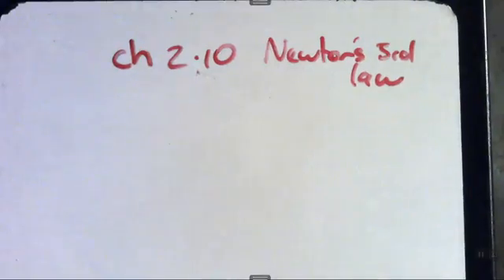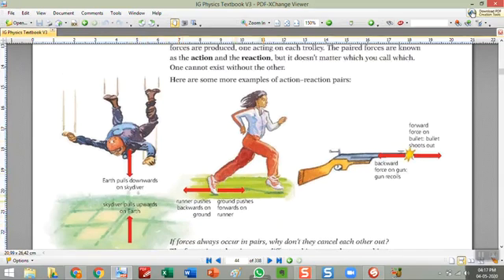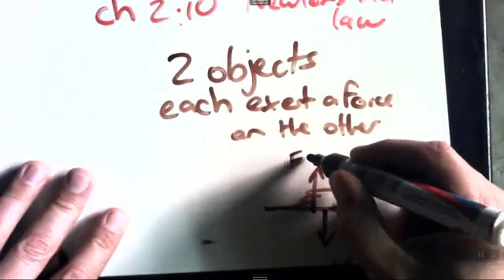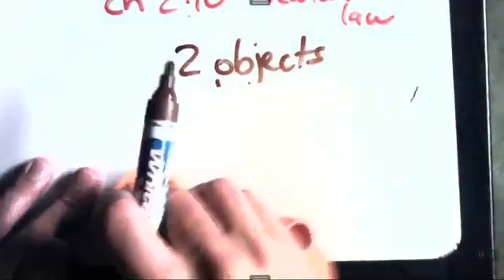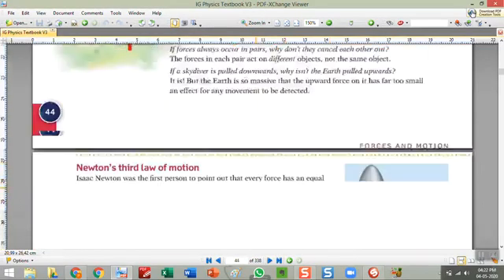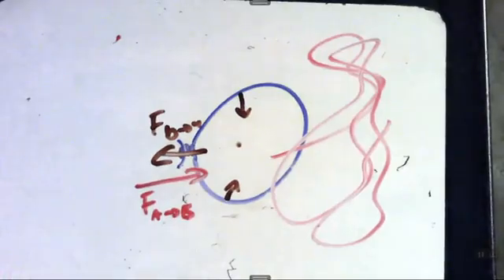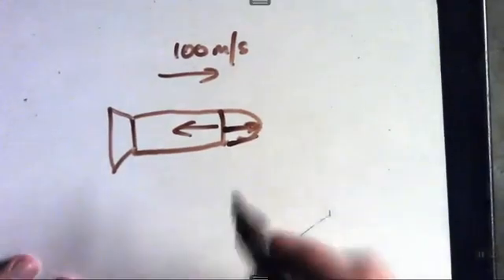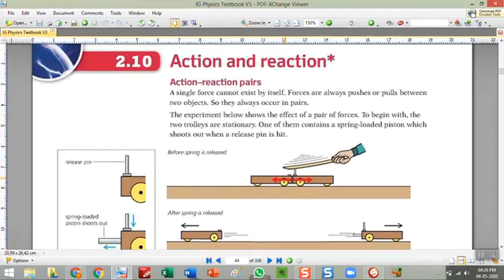Newton's 3rd Law